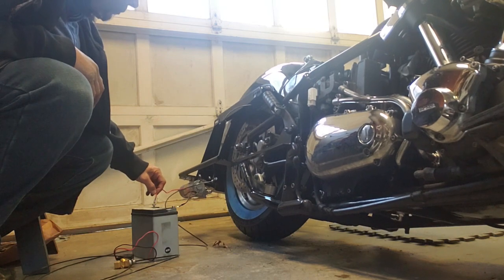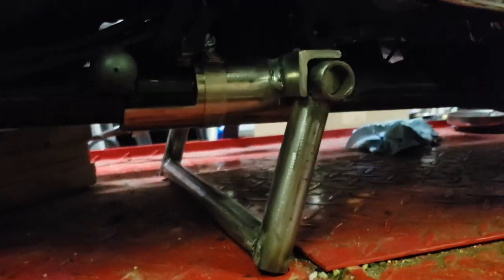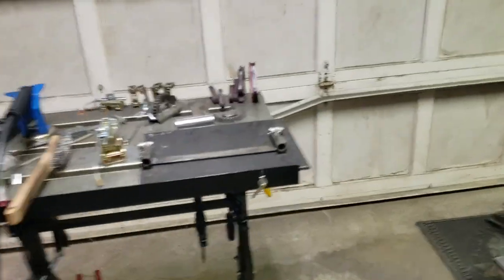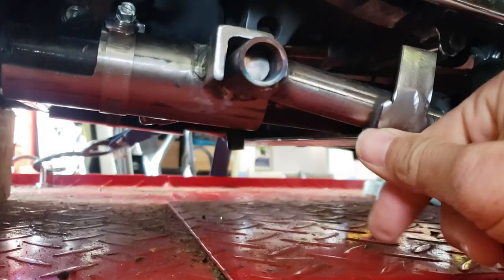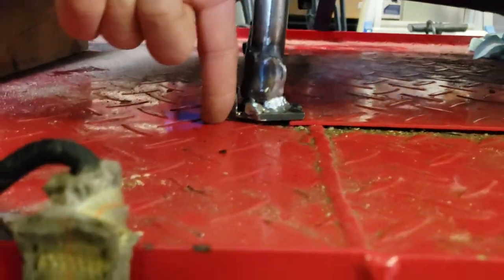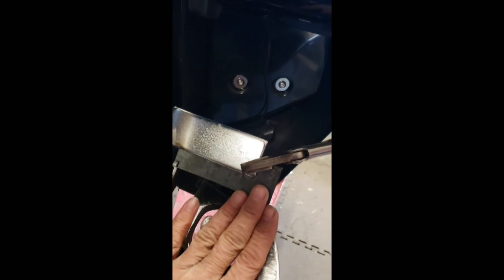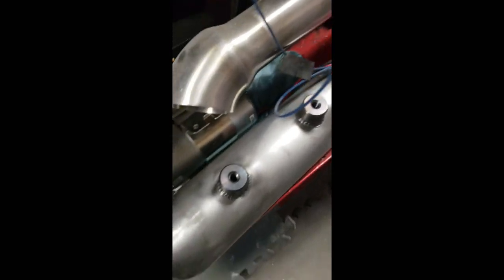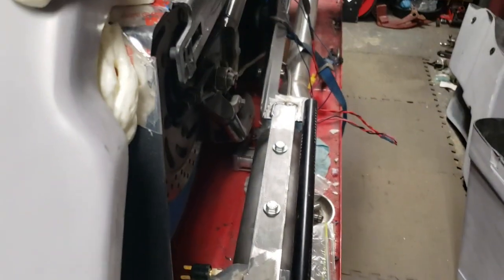Yamaha Road Star Big Wheel Bagger Build Chronicles, Ep. 22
In this episode, I show my progress on the center stand, braking system and some changes (what else is new) to the air ride system.